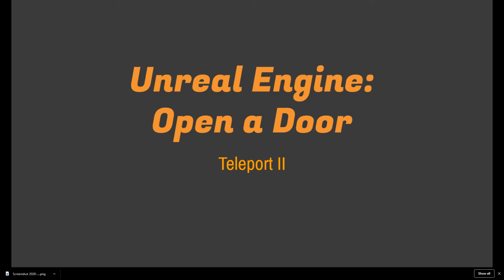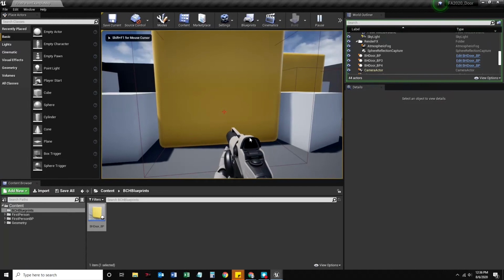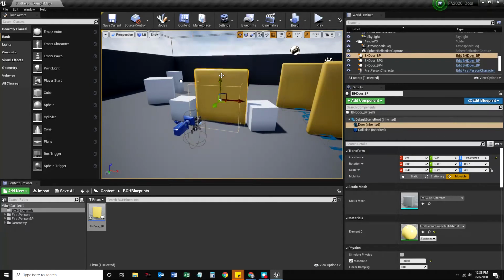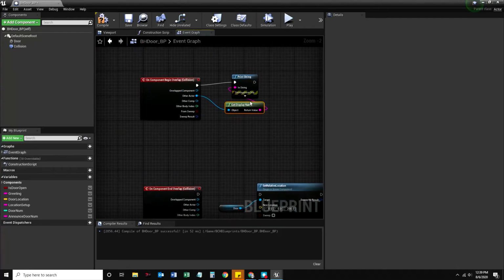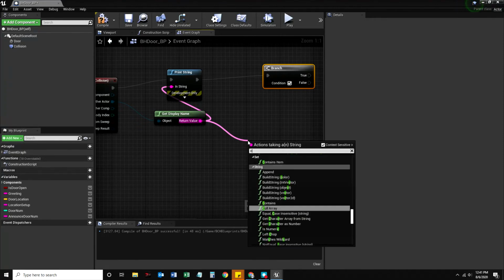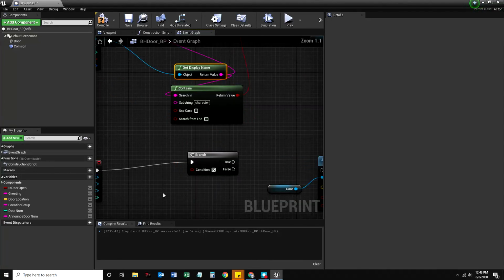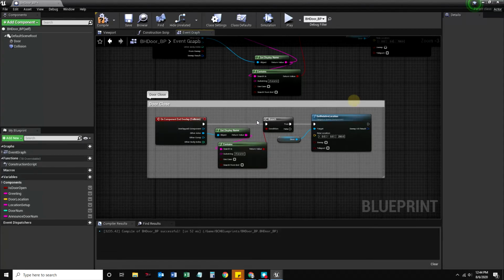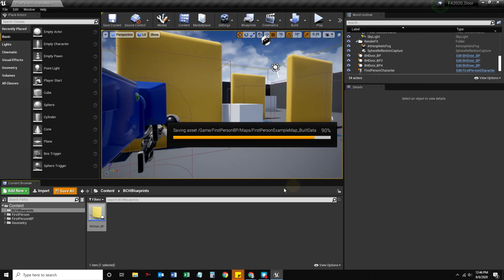Unreal Engine: Open a Door - Teleport II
In this video, I finish up explaining how to move the door based on a character colliding with its box collision.